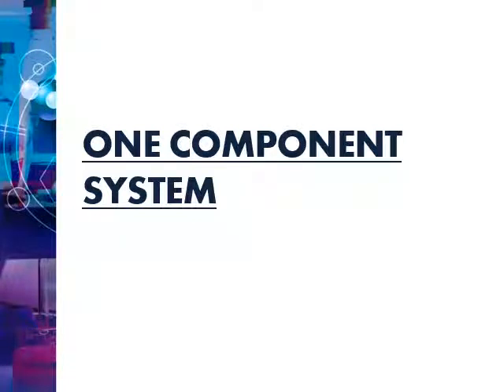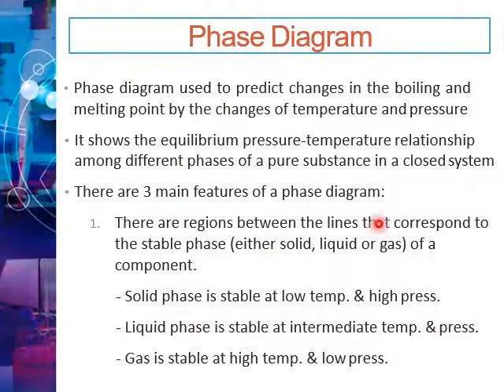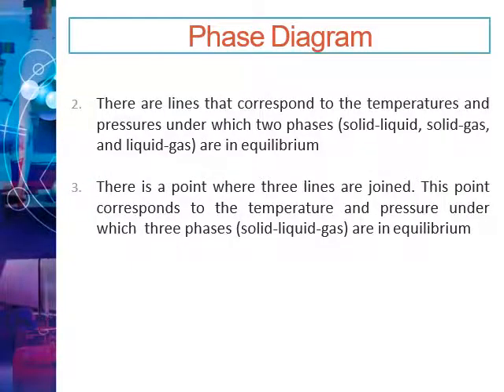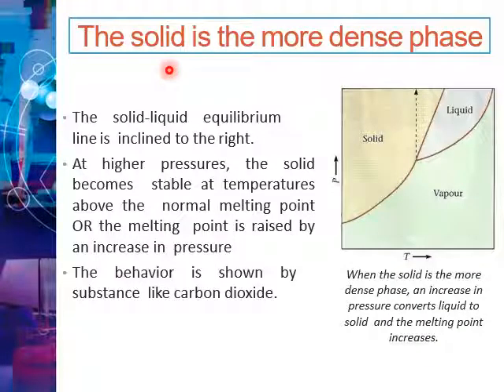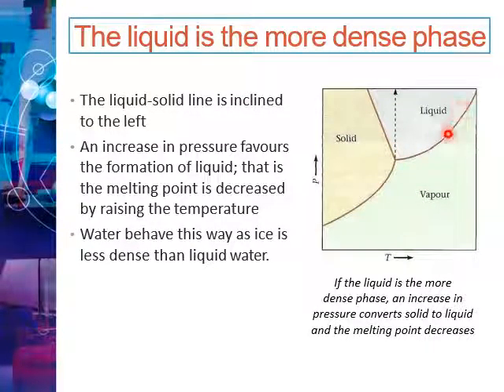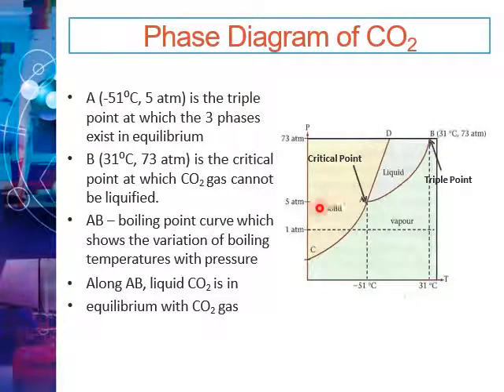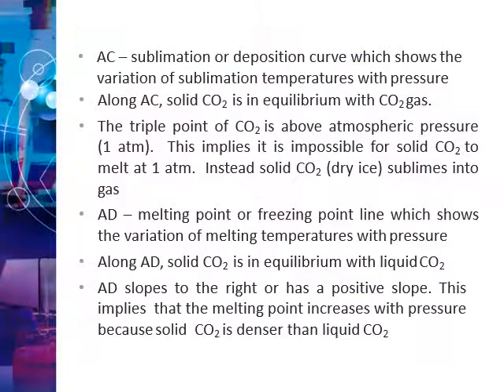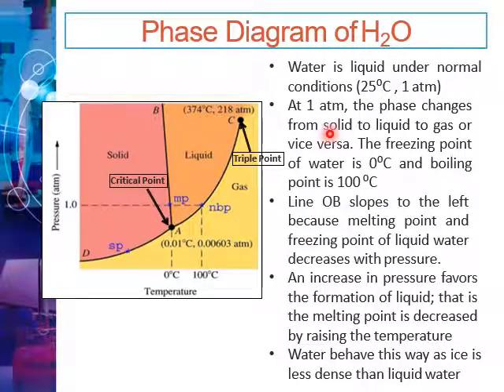PHASE EQUILIBRIUM PART 2